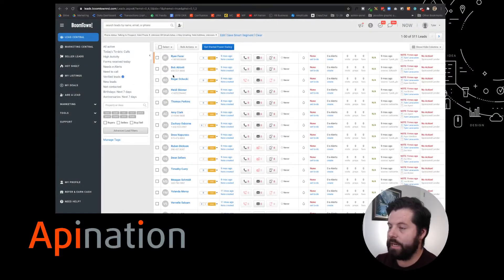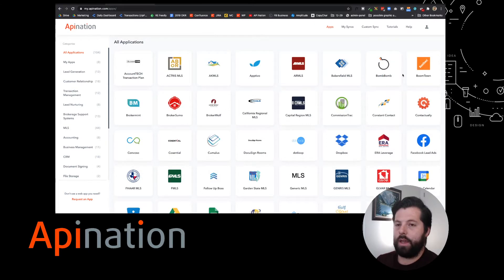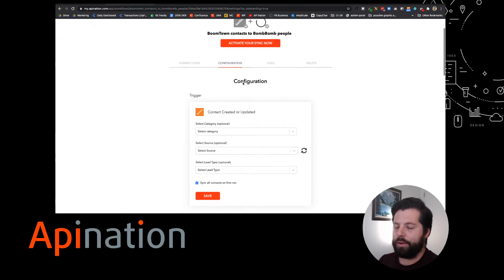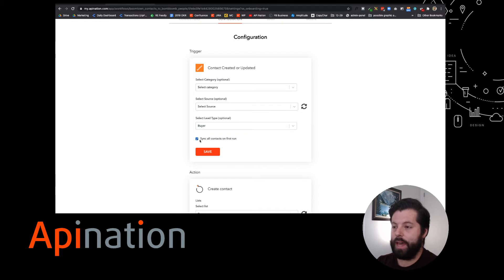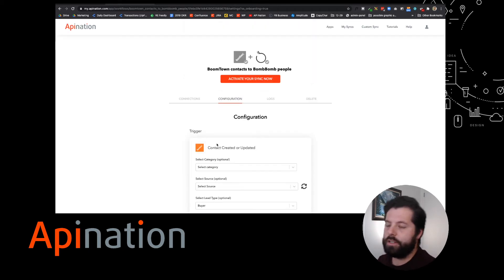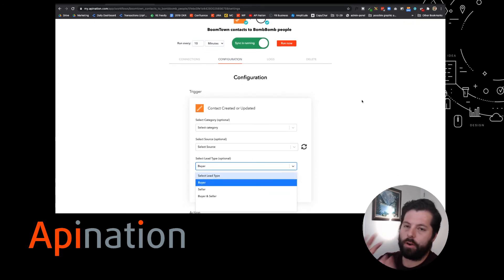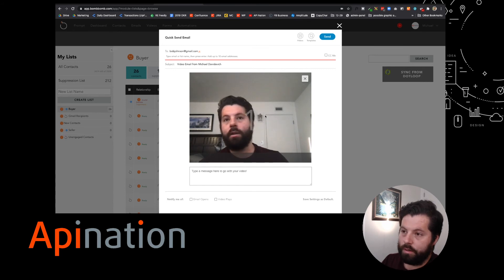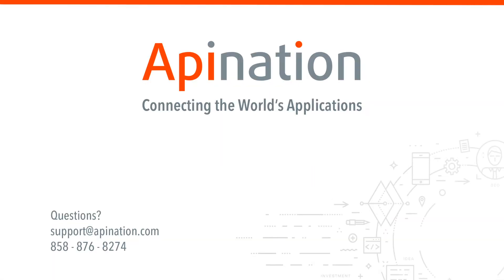BoomTown and BombBomb Video Email Integration - Boost Engagement and Convert More Leads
Are you using Boomtown Real Estate CRM and looking to bump up the engagement on your messages to leads and clients? Using BombBomb to send video email messages increases engagement by 96%.

Using BombBomb with Boomtown CRM will drastically improve the connection you make with your leads and clients. API Nation enables you to connect your Boomtown CRM to BombBomb so that you can start increasing your engagement.

- Easily send your BoomTown Leads and Contacts an engaging Video
- Automatically pass leads from BoomTown into your specified BombBomb list
- Seamless syncing reduces time exporting, and importing contacts.

Boomtown CRM users can now get some of the best engagement from their Real Estate marketing. Connect Boomtown and BombBomb to get max performance and turn these two great apps into one super marketing app for Realtors.